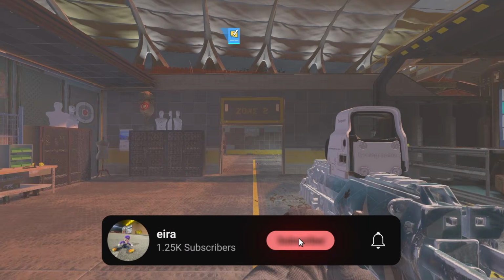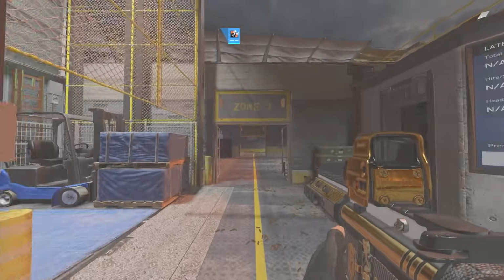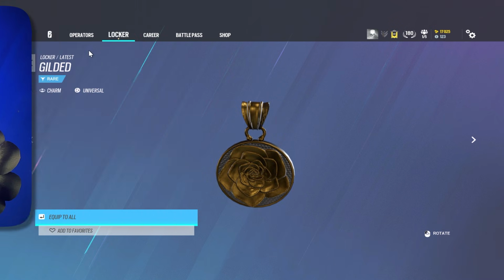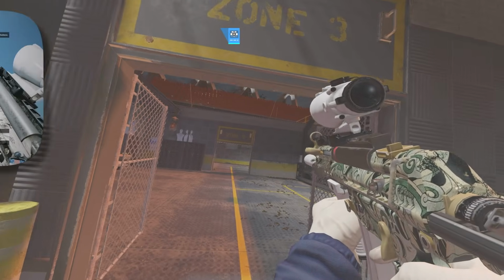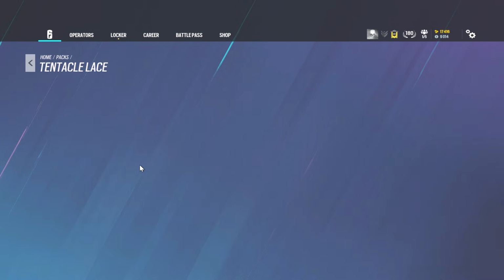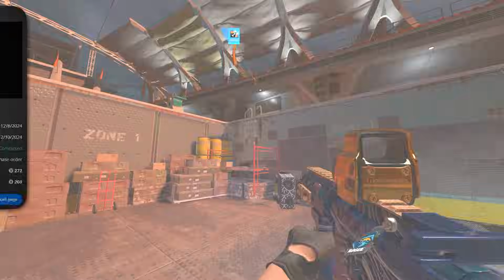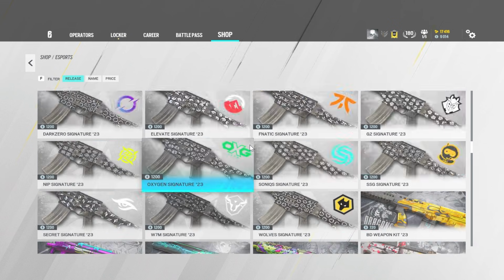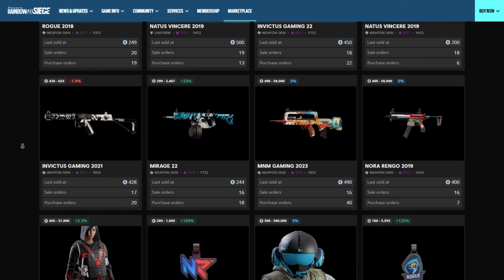CHEAPEST and BEST Items to Buy in R6 Marketplace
i show sum skins i like, vs skins that cost too much on the r6 marketplace